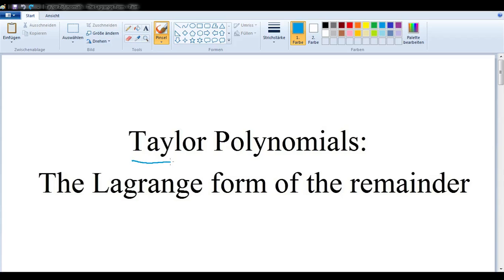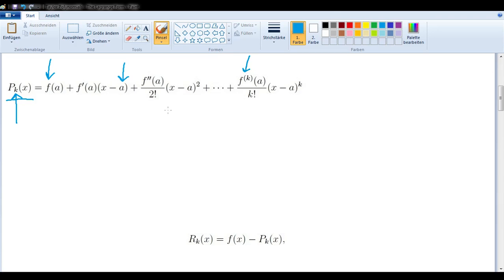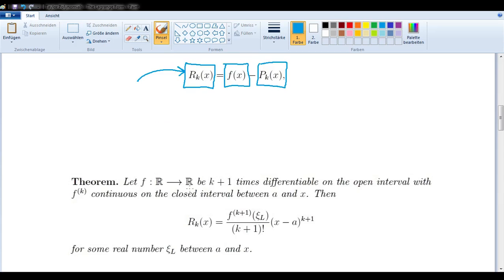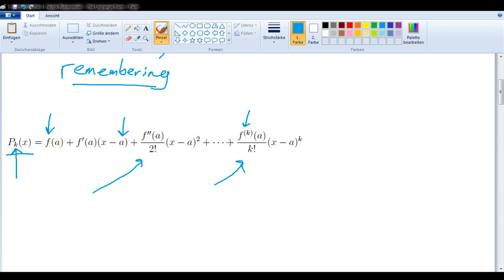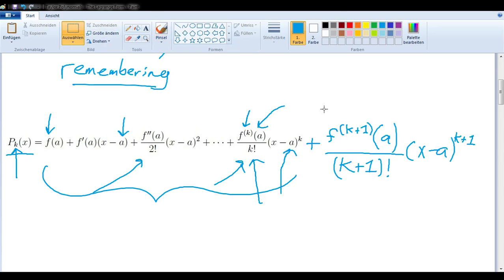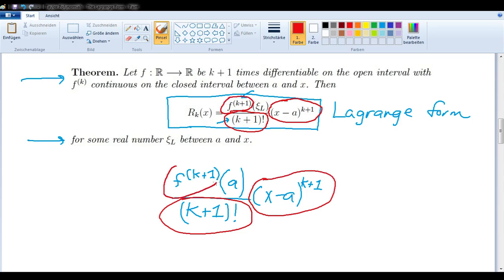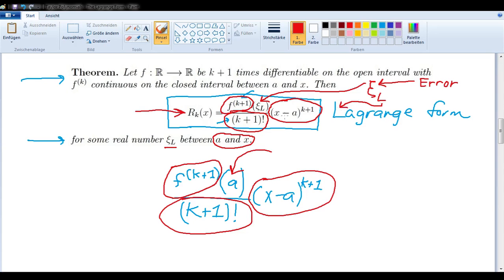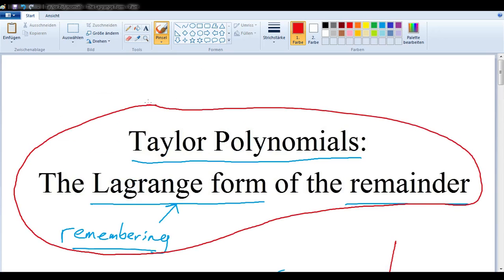Remembering the Lagrange form of the remainder for Taylor Polynomials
In this video we discuss an easy way to remember the Lagrange form of the remainder for Taylor polynomial, namely by noticing the similarity between it and a further term of the Taylor polynomial itself.